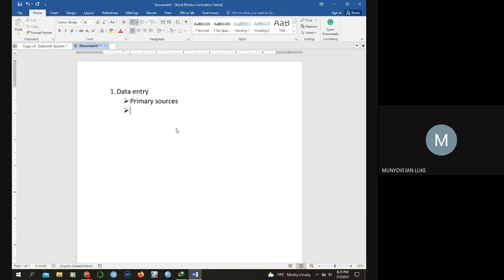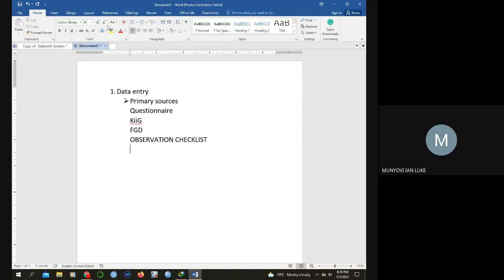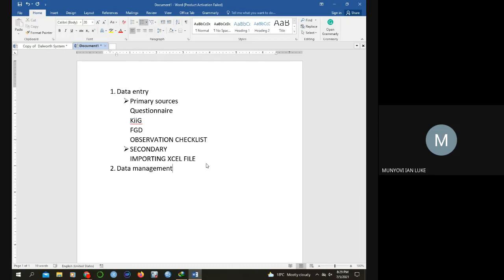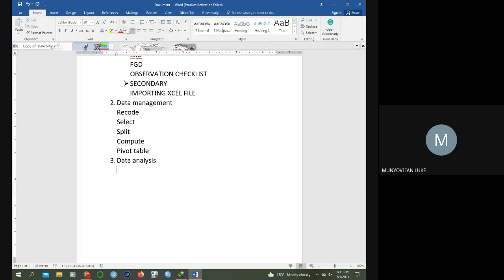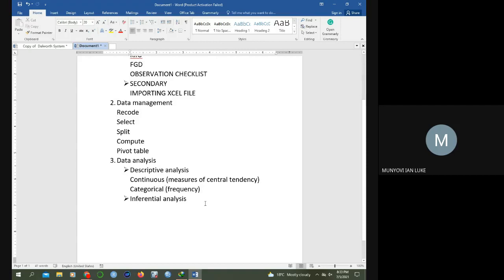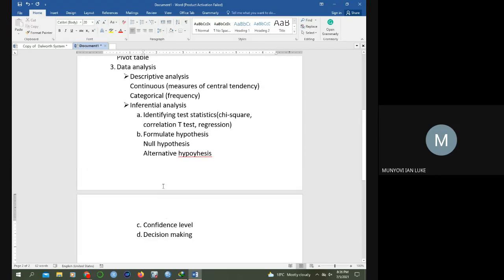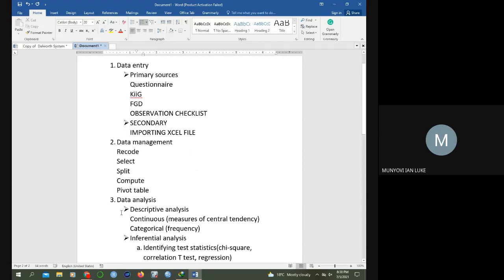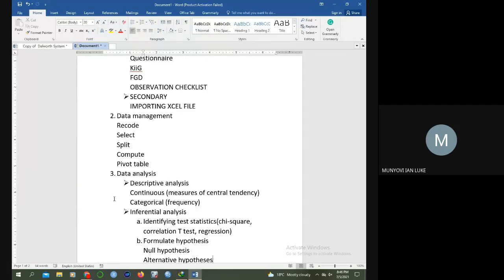DALWORTH QUANTITATIVE ANALYSIS / STATISTICAL PACKAGE COURSE CONTENT / GEORGE ADAMS